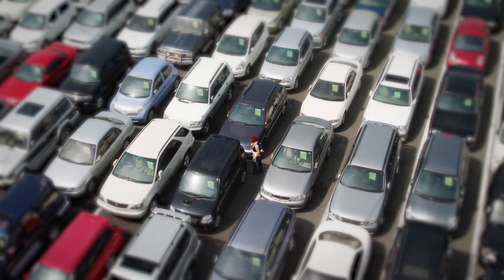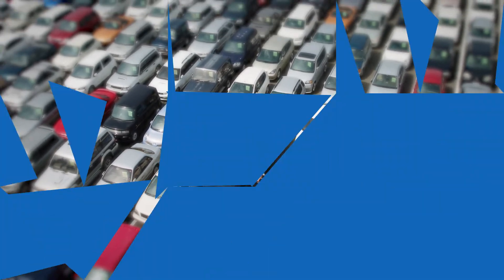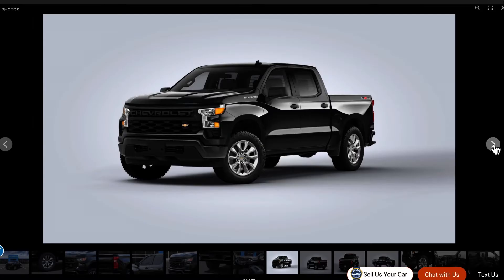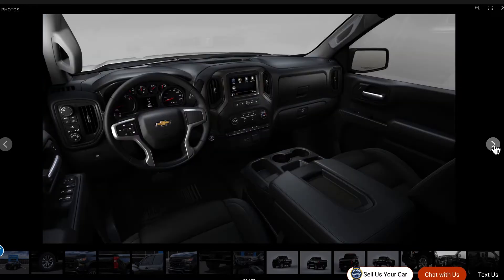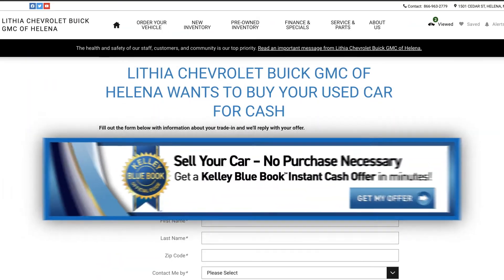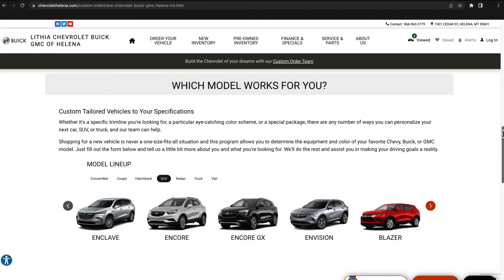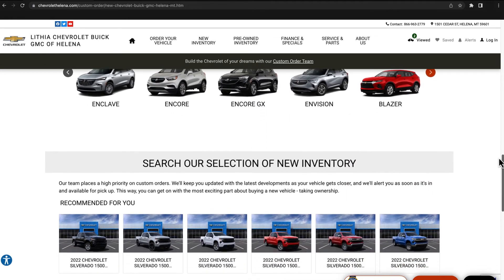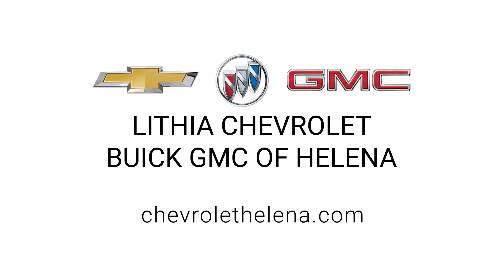ChevroletOfHelena 30spot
ChevroletOfHelena 30spot Keith